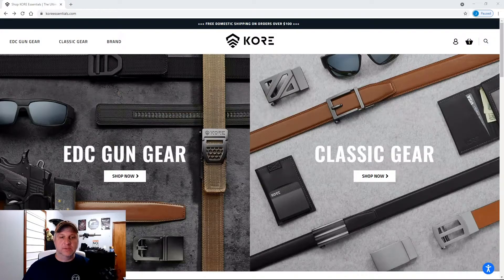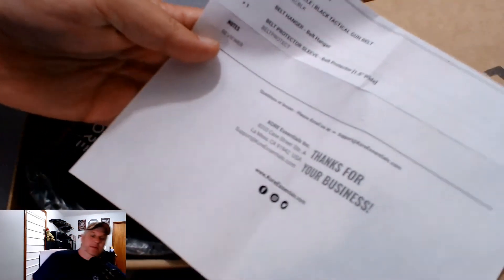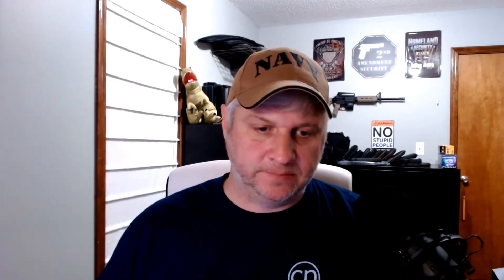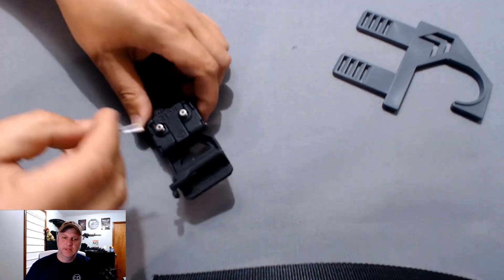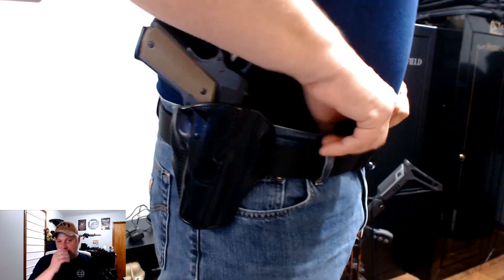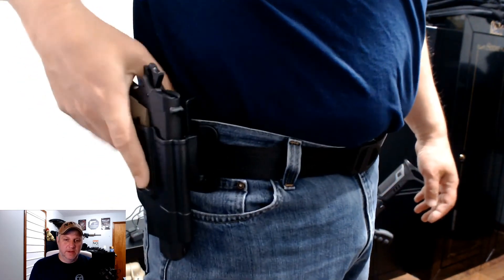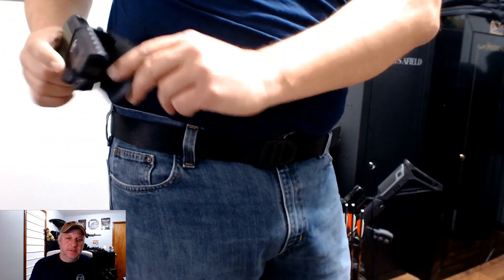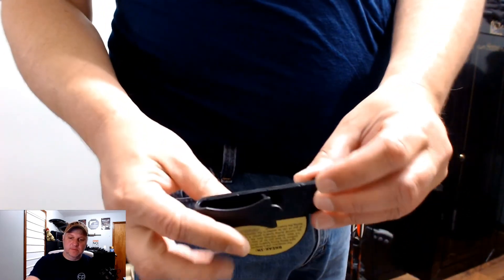Kore Essentials Gun Belt Review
In this video I go through my experience with a Kore Essentials Black Tactical Gun Belt; from unpackaging, to assembling, and through wearing it with various holsters.  I also did some destructive testing on the removed portion and was very impressed.  Let me know your thoughts!

KORE Gun Belts are the Best-Fitting, Most Comfortable Concealed Carry Belts you'll ever wear ! Hidden, virtually indestructible track sewn into the back of the belt creates 40+ size points. Now you can adjust your EDC belt in 1/4" increments. Top-Grain Leather or Tactical Nylon Web Belt (1.5" wide) with Reinforced Power-Core™ offers superior support and flexibility. One-Size Fits all waist sizes from 24" up to 44" (Tactical & XL Leather up to 54”).  Perfect for IWB, OWB or APPEND concealed EDC. One Year Warranty and 30 Money Back Guarantee.